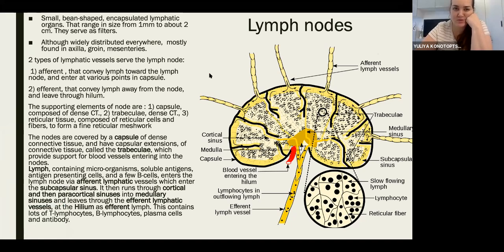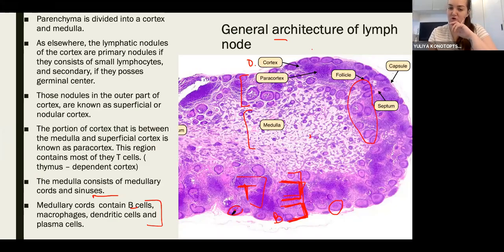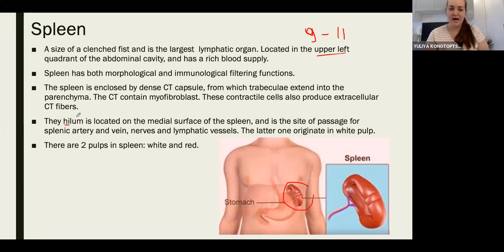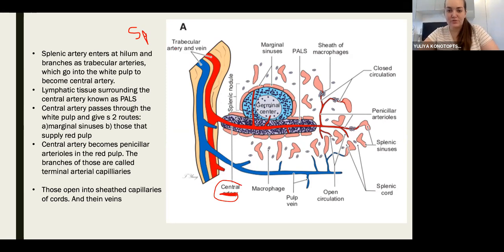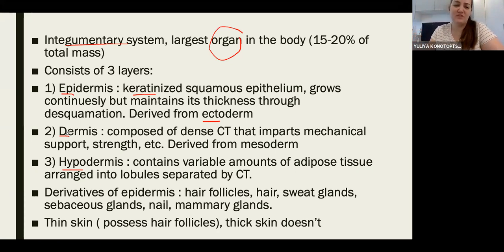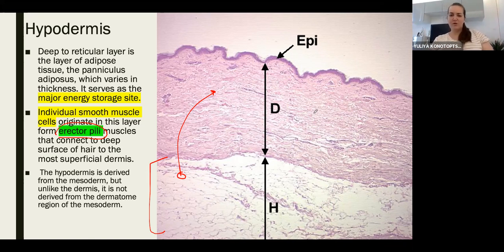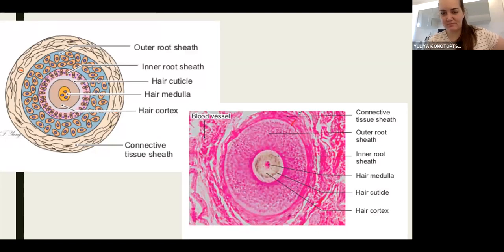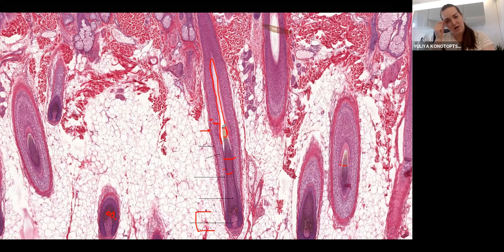Class V Lymphatic S + Skin